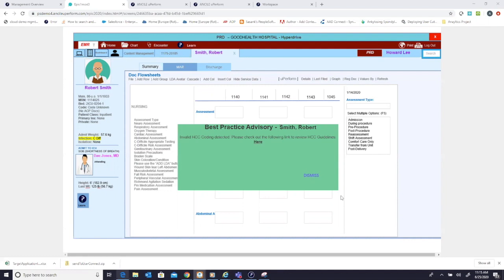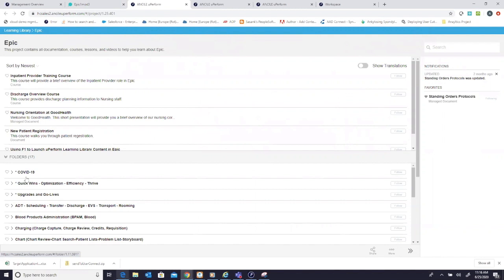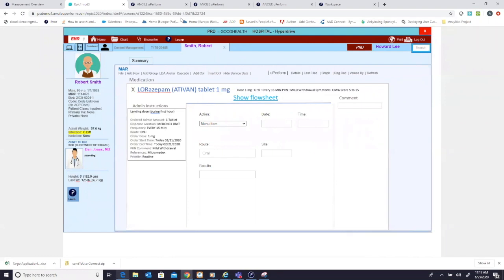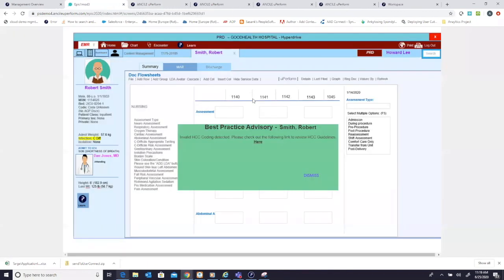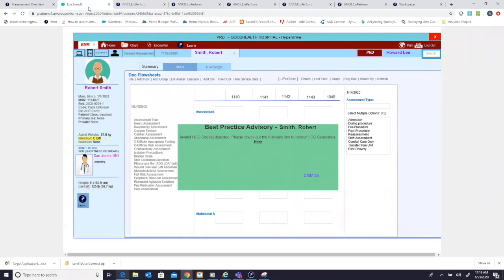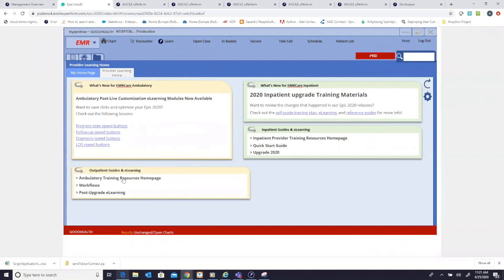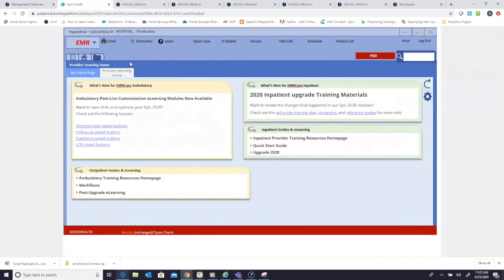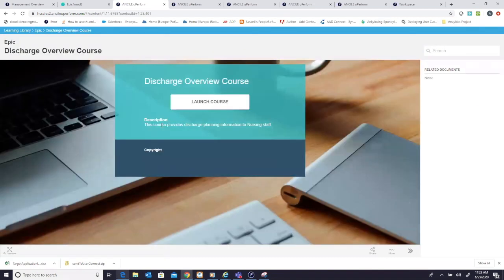uPerform for Healthcare Demonstration: In-Application Help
uPerform reduces time clinicians spend searching for help by providing a single location for all training and learning content – including content from external and third-party sources. Communicate critical and timely process changes with role-based help materials – including tip sheets, videos, and other procedural documents - accessible right within various Epic locations.

Topics include:
00:00 Introduction & Epic main menu integration
2:15 Follow content & update notifications
2:50 Storyboard integration
3:30 Activity & workflow integration
4:07 Best practice advisory integration
5:00 Learning home dashboard integration
7:00 Learning Library overview